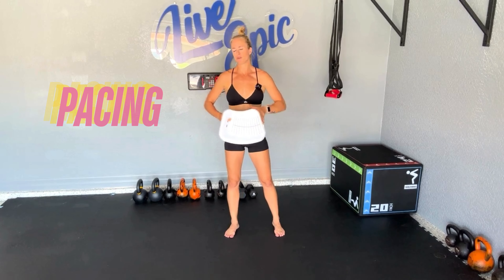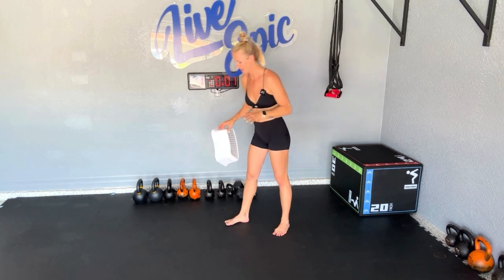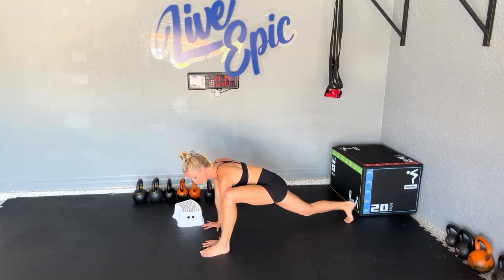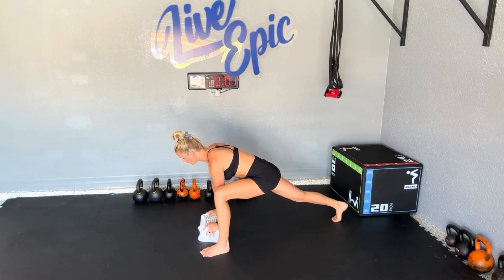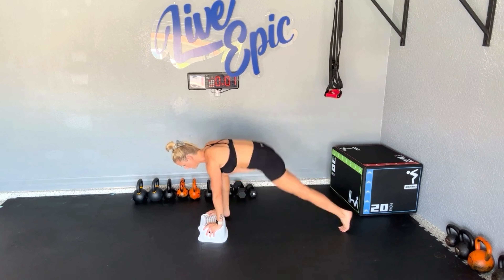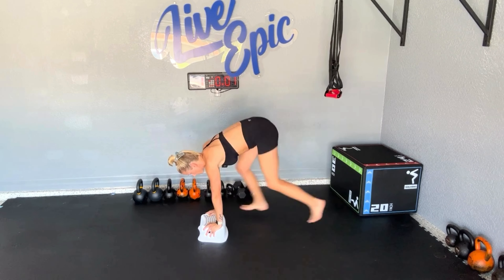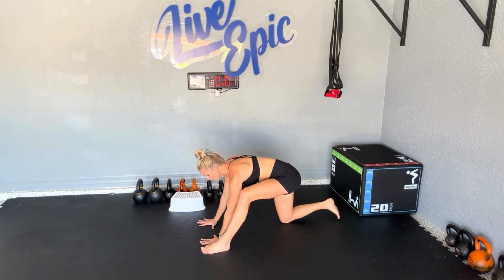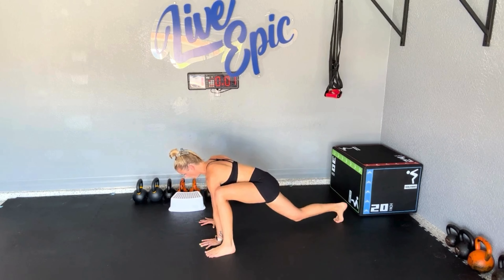Giant Mountain Climbers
Giant mountain climbers are an awesome cardio workout. This exercise works some of the biggest muscle groups in our body: shoulders, abs, lower back, glutes, hamstrings, and quads. Follow along at different paces to match your fitness level. Progress as you can and as needed!

🔗Links 🔗

Learn and Lean
2 week jumpstart to learning and getting lean with kettlebells

EPIC Kettlebell Training Online
Kettlebell Strength and Conditioning LIVE on Zoom and on-demand fully coached 45 minute classes. Monthly programming cycles, all you need is one kettlebell.